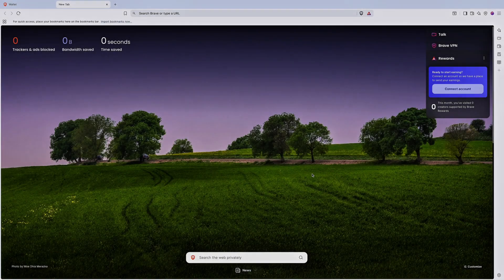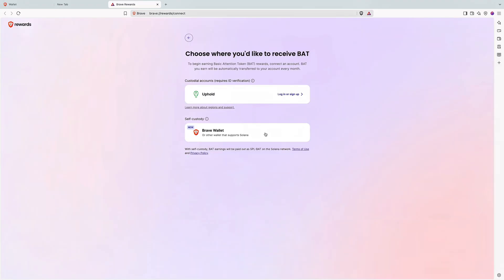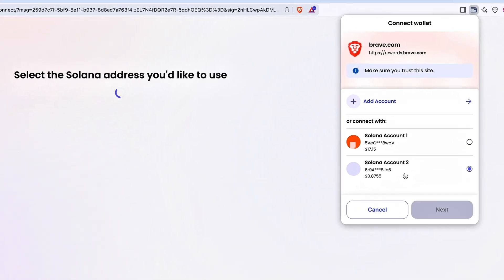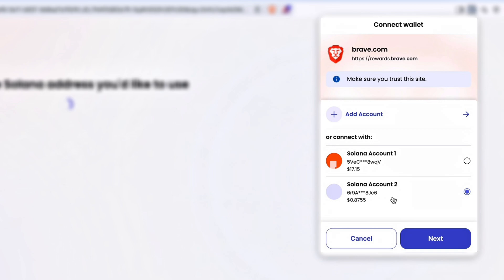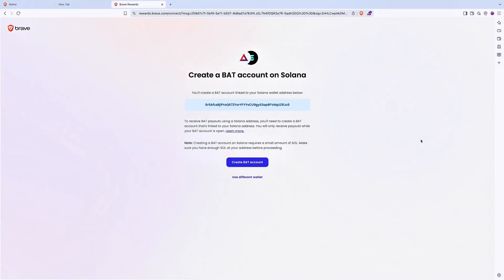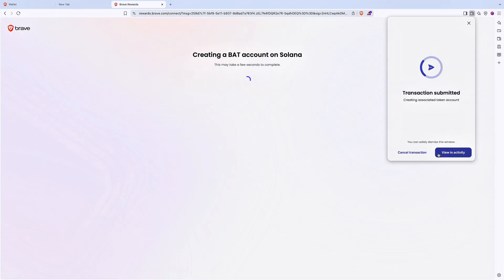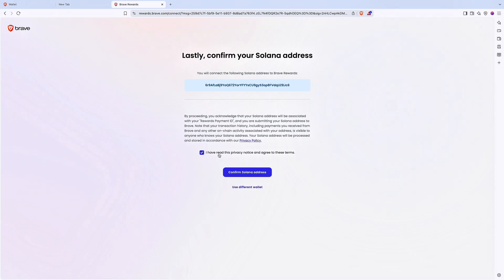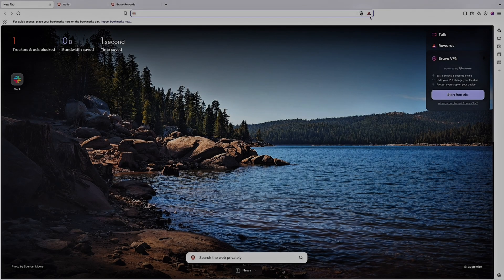How to Set Up Self Custody Brave Rewards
You can now get Brave Rewards sent straight to your Solana wallet address — no third-party, no KYC!

Set it up easily:
1. Click the BAT icon (red triangle) next to the URL bar in Brave
2. Select “Connect account”
3. Pick Self-custody (Solana) and follow the prompts

You can use Brave Wallet (desktop/Android) or a Solana extension (desktop).